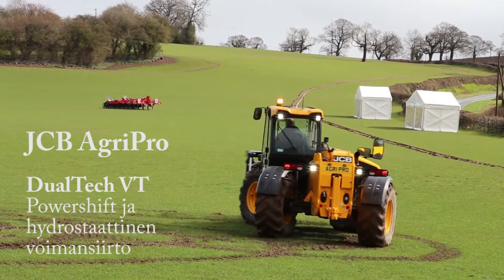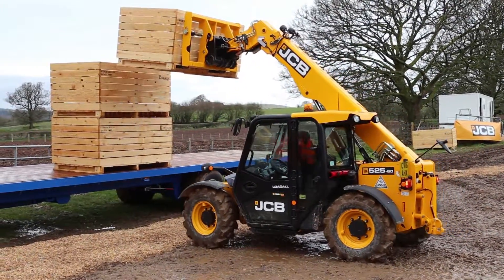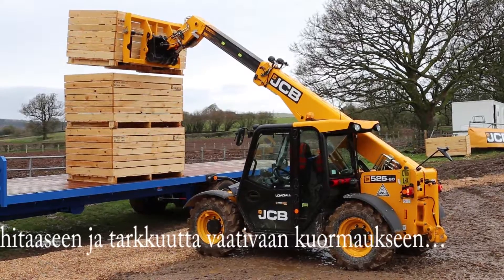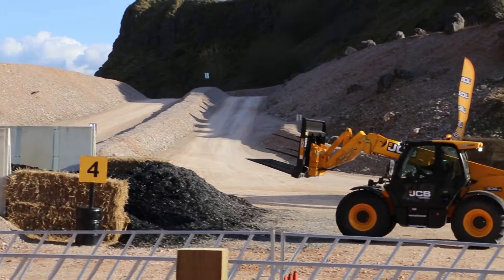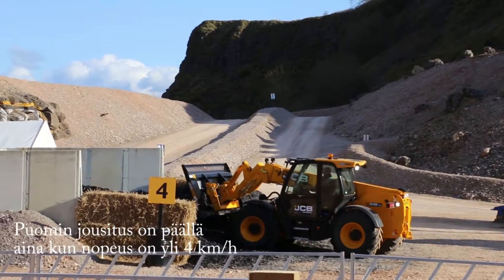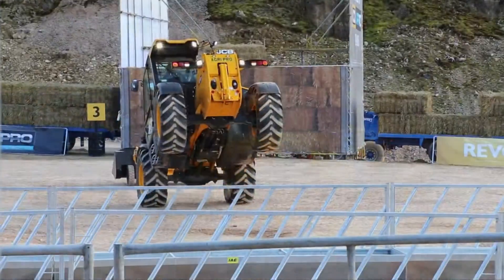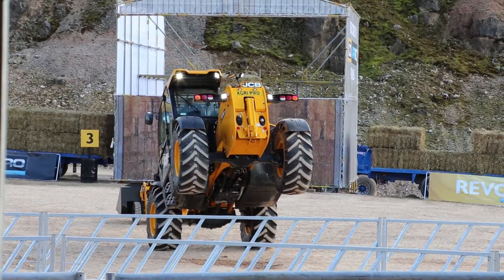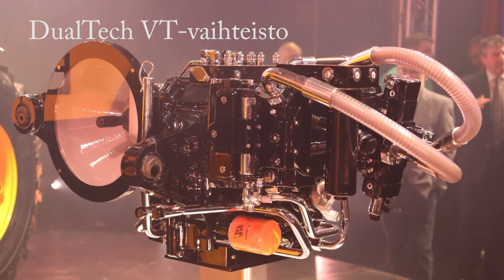JCB AgriPro -kurotin ja DualTech VT -vaihteisto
JCB esitteli 6.4.2016 uuden portaattoman kaksoisvaihteiston. DualTech VT:ssä yhdistyy nopeassa ajossa vetokykyinen ja taloudellinen powershift ja hitaassa ajossa joustavampi ja tarkempi hydrostaattinen voimansiirto. Lisätietoa Käytännön Maamies -lehdessä 4/2016